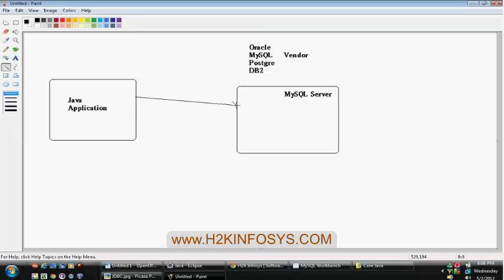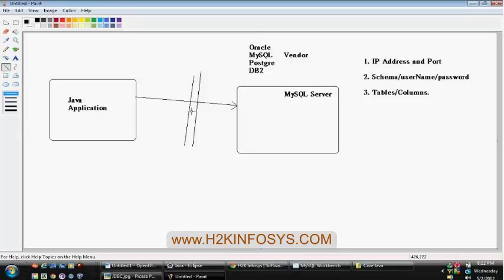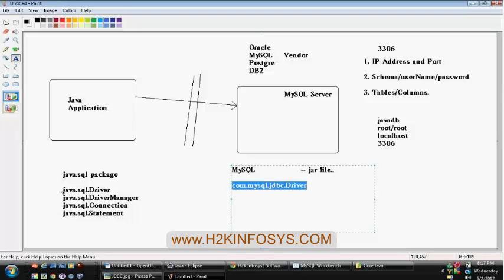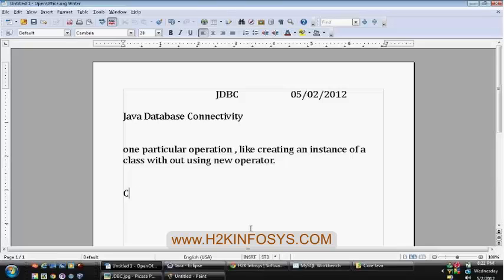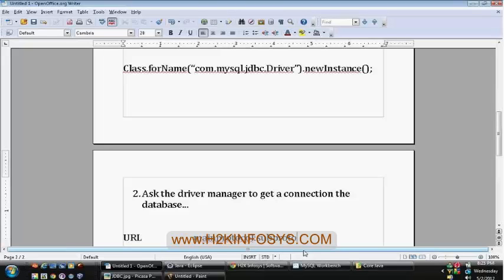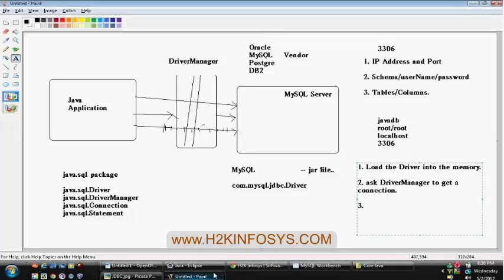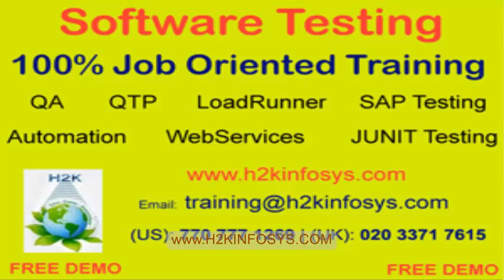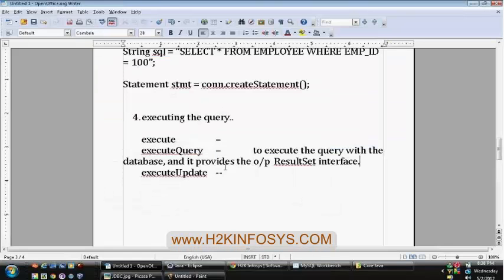Java Data Base Connectivity Online Tutorial | Java Online Training | JDBC Class | Core Java Course